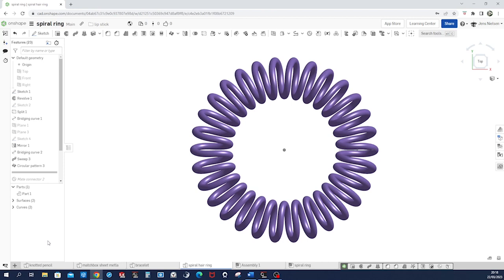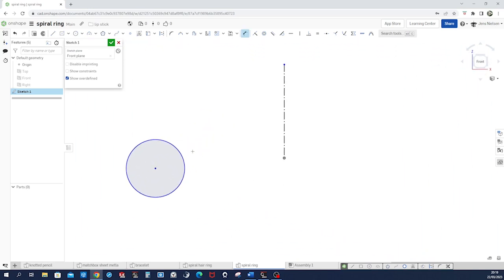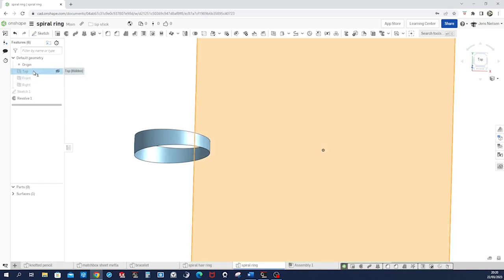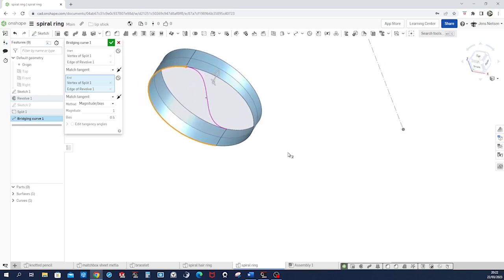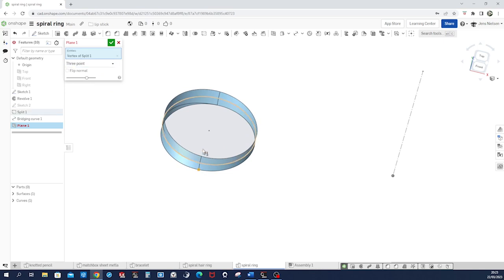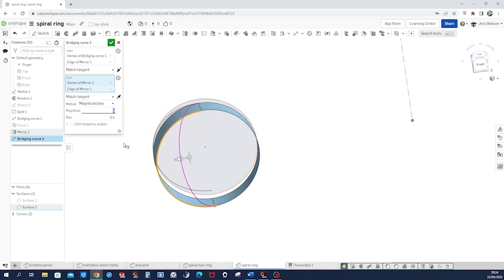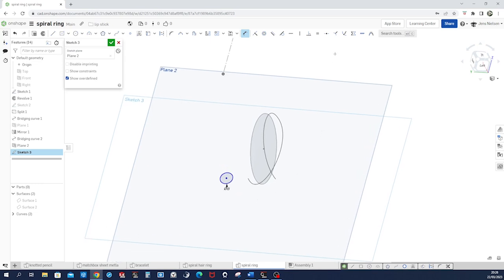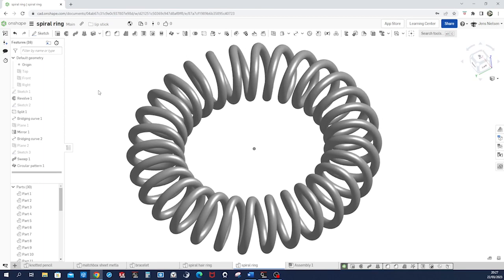Discover How to Make a Mesmerizing Spiral Ring with Bridging Curve in Onshape.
In this video, we'll be teaching you how to make a mesmerizing spiral ring using just one bridging curve! This technique is perfect for creating curves and shapes in your 3D models that wouldn't be possible with other methods, like coding or drawing.

If you're interested in learning how to create 3D-curves and shapes in Onshape, then this tutorial is for you! We'll walk you through the steps necessary to make  Onshape curved surfce, step by step, and teach you about some of the advanced features of Onshape. By the end of this video, you'll have a basic understanding of how to create a spiral ring using just a bridging curve!
Learn bridging in Onshape, which enables you to connect two vertices creating a  3D-curve which you can manipulate with  tangency to edges. This bridging curve serves as a sweep path in this tutorial. Split a surface with a sketch, define planes by three points. finally pattern a part in  Onshape.

There is a feature script out there to create that curve, that sweep path just with one diameter, it's called: 3dspiral